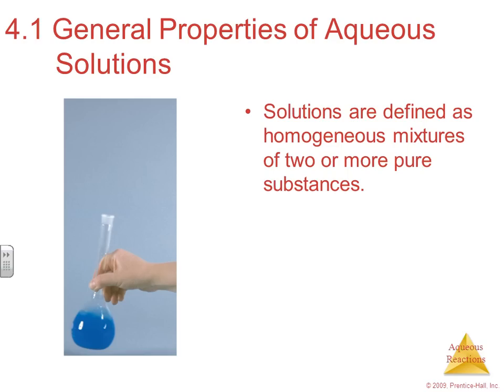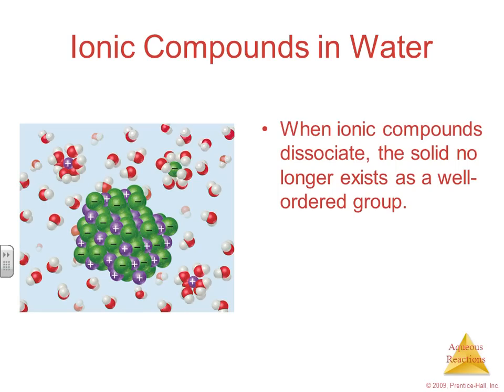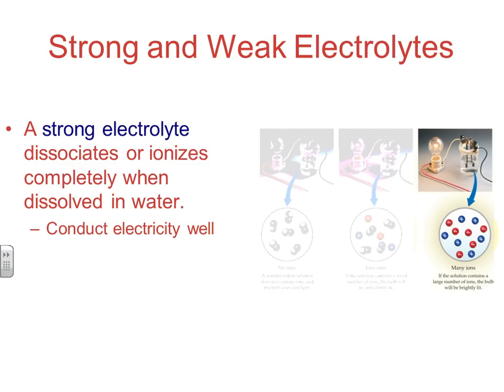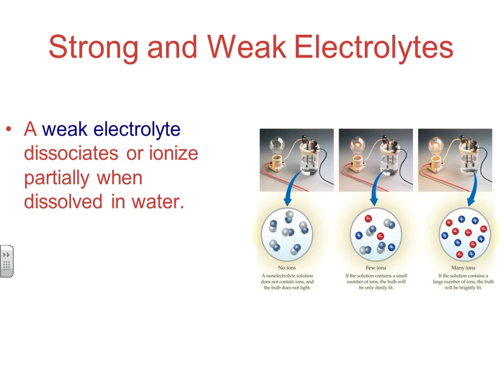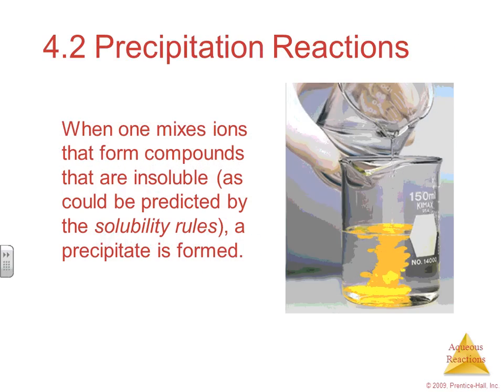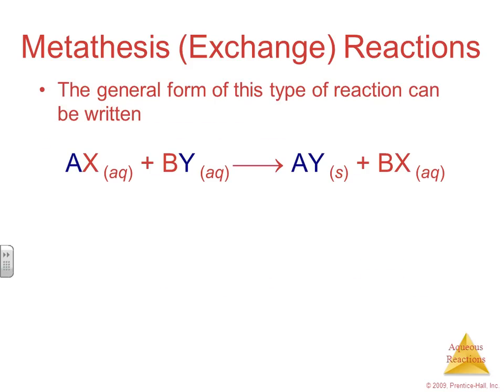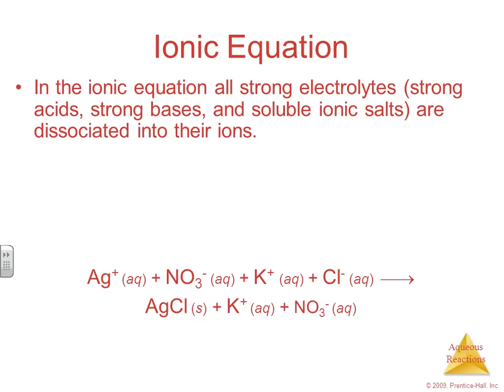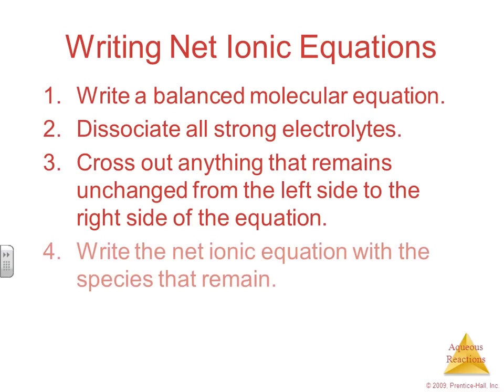BBrown AP Chapter 4.1-4.2 Notes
Solution formation terminology, electrolytes, predicting metathesis reactions, and net ionic equations.